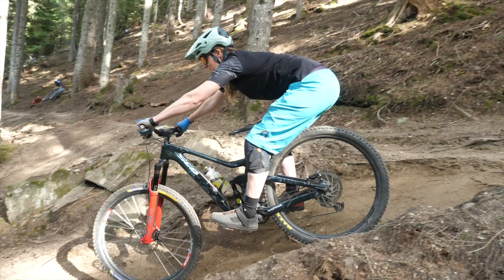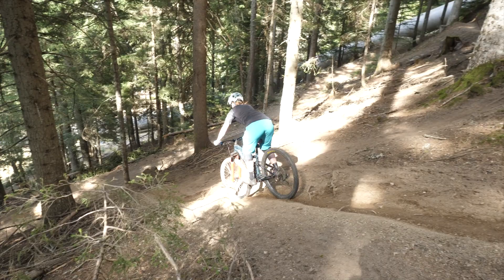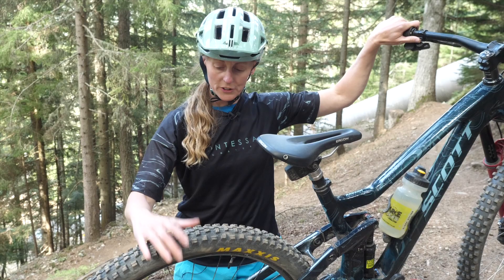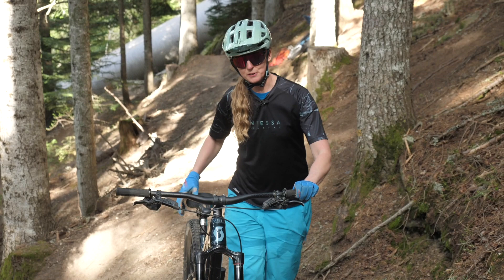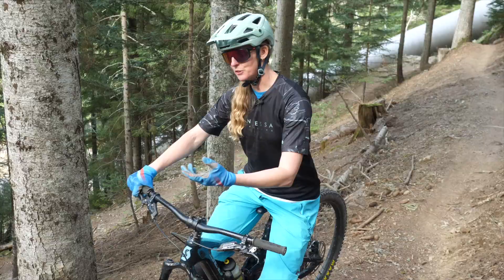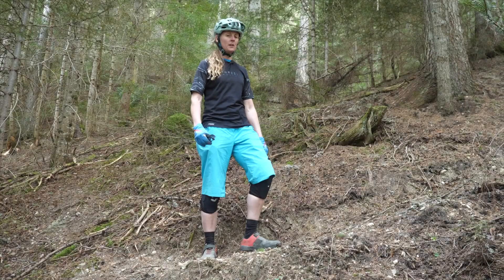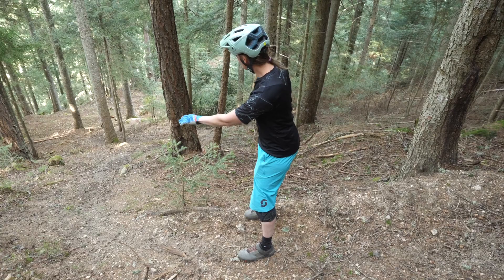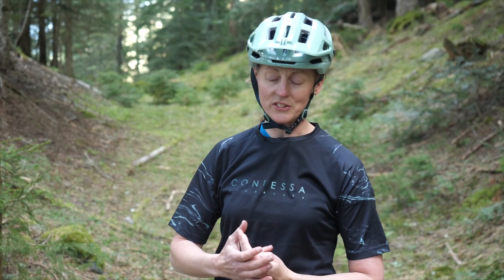How to Ride STEEP Trails | Build Confidence & Control on your MTB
Do you find steep tracks or sections of trail scary? Do you wish you knew how to control your bike better when it gets steep? I explain some of the key techniques to help you ride steep stuff with confidence and control!

Let me know you watched to the end by telling me what fancy word I came out with 😹

Don't forget to leave me any questions in the comments below!